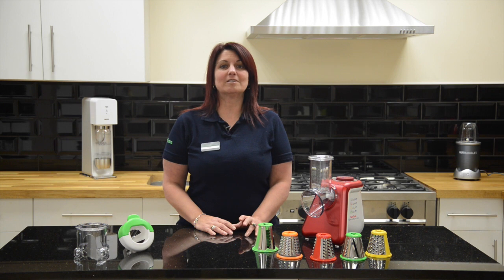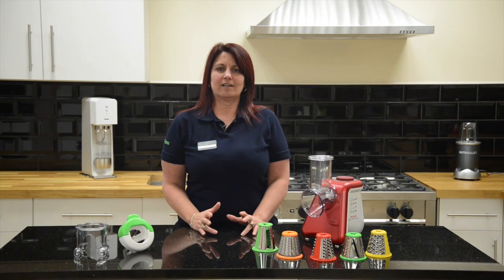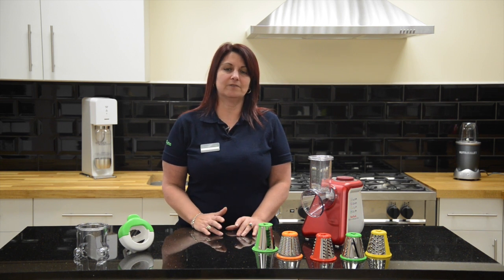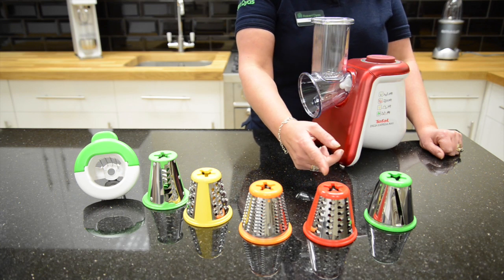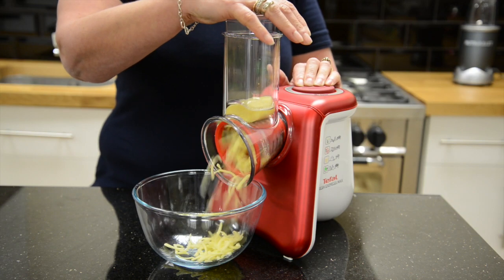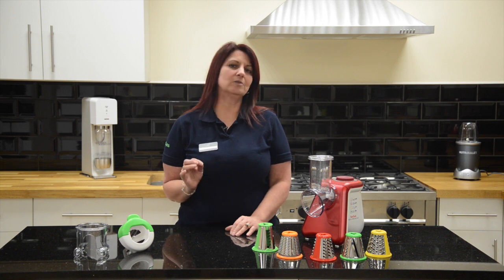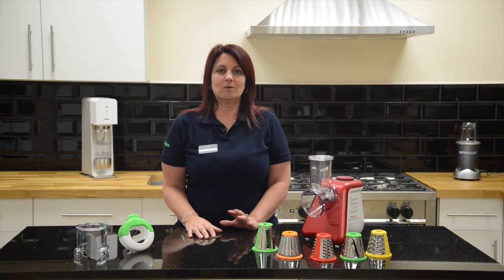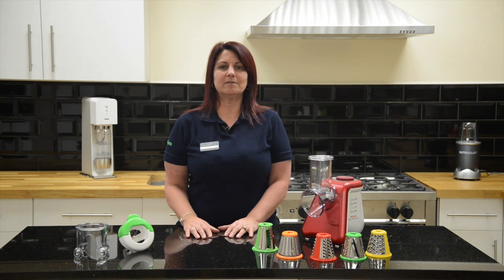Tefal Fresh Express Max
Tefal's Fresh Express is the tool you need to get you on your way to 5-a-day - without all the effort of manual food preparation. Whether you're preparing fruit for breakfast, grating carrots for a lunchtime salad or slicing vegetables for the evening meal, this handy bit of kit will get through it all in no time, without creating lots of washing up. It's compact too - all of the dishwasher safe attachments store on the front of the main unit when not in use.